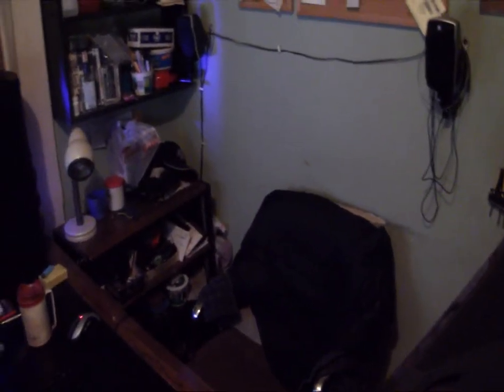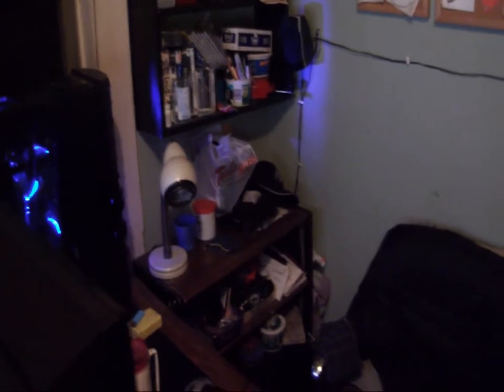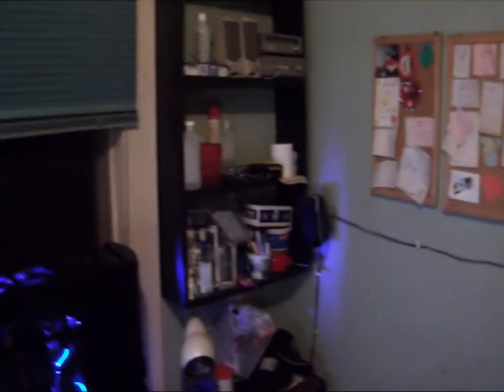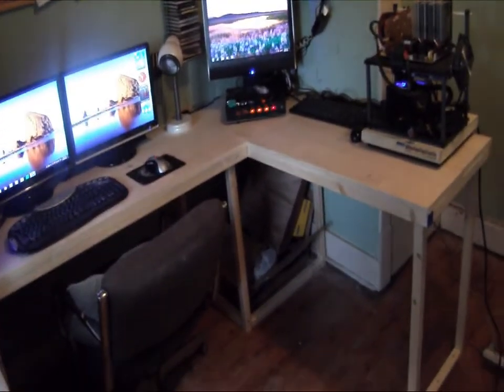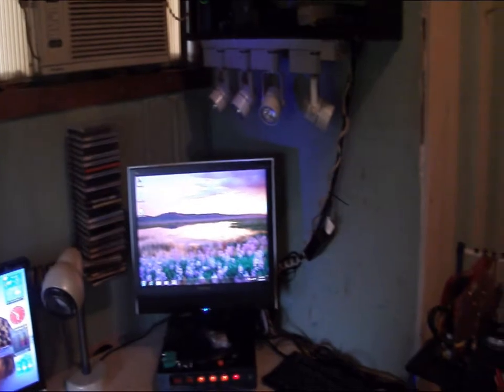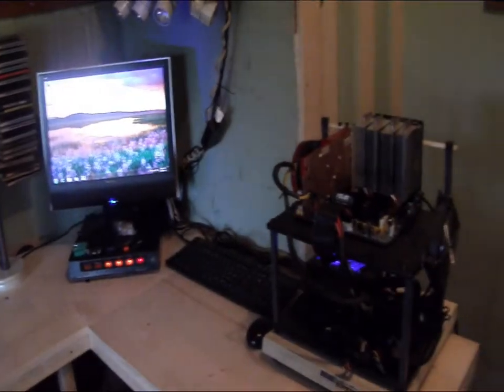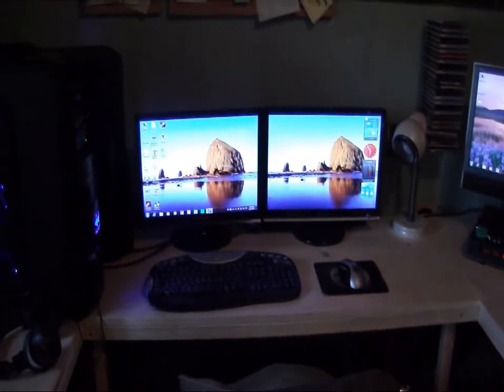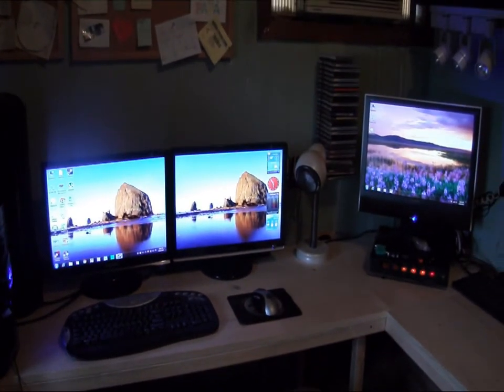new office desk setup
Just a little home improvement project. Trying to get my office ready for gaming and videos this winter.